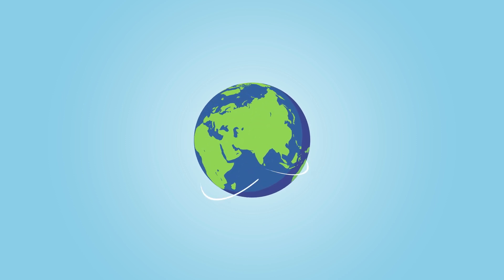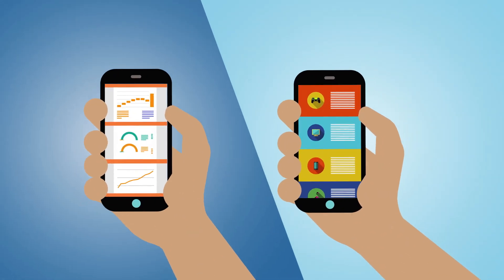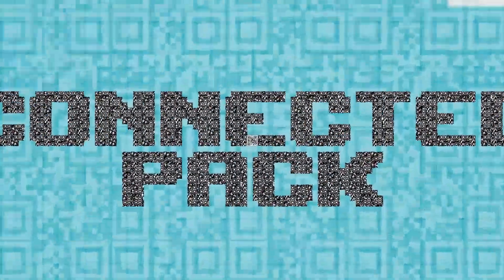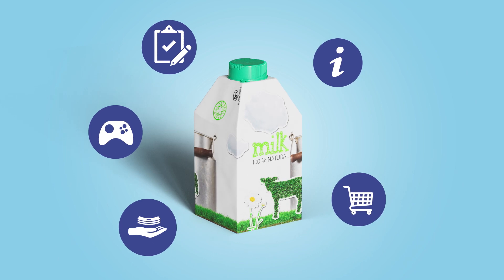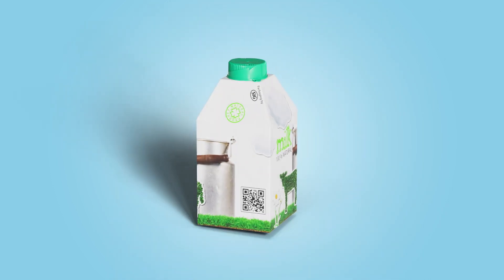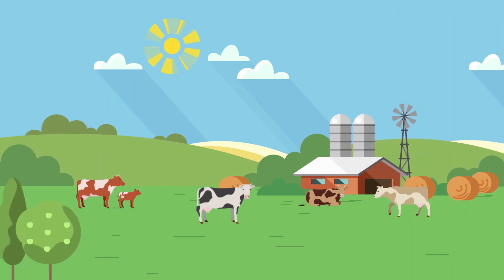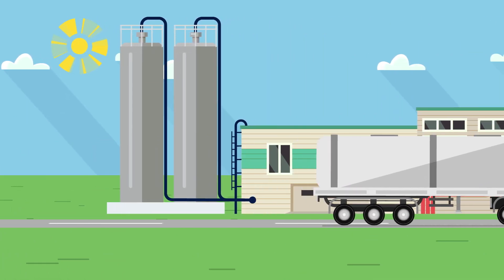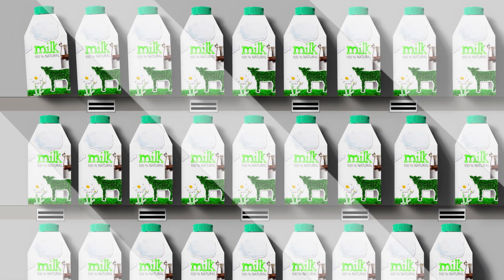SIG Connected Pack: Track-and-trace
See how SIG is using new digital technologies and unique track-and-trace solutions to deliver 100% connectivity and traceability within every single pack.